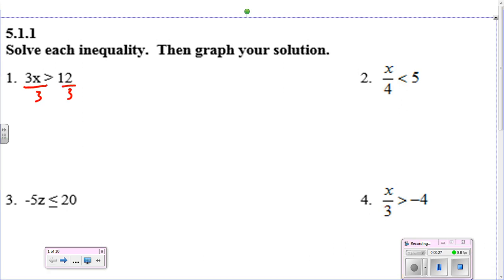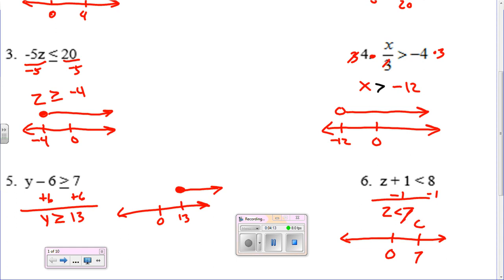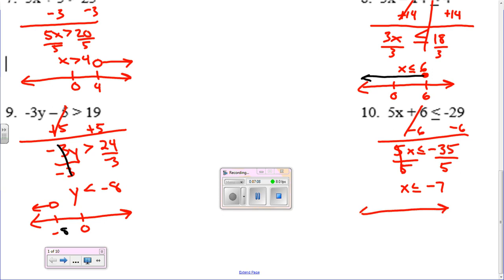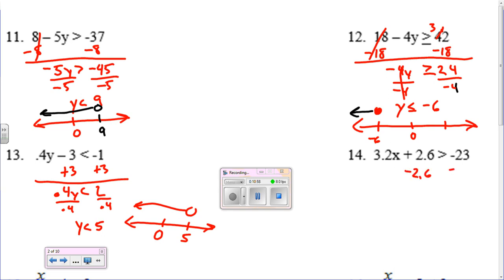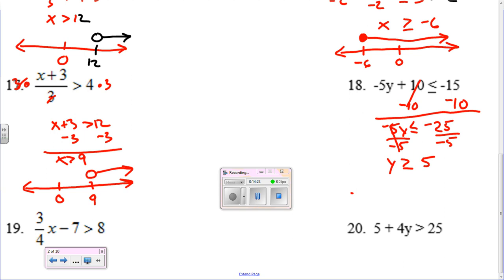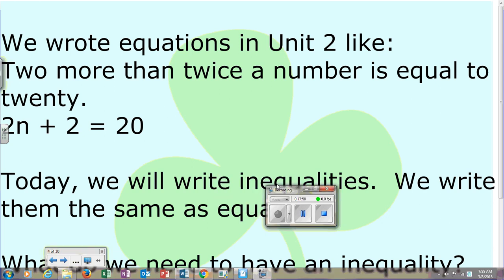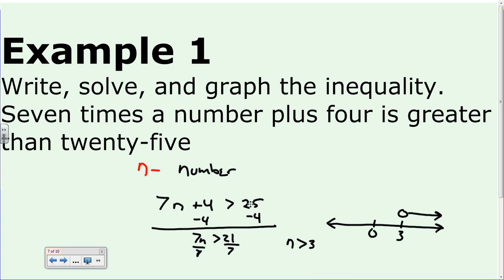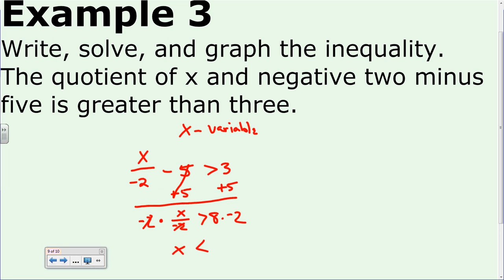Algebra 1 Chapter 5 Section 1 Day 2